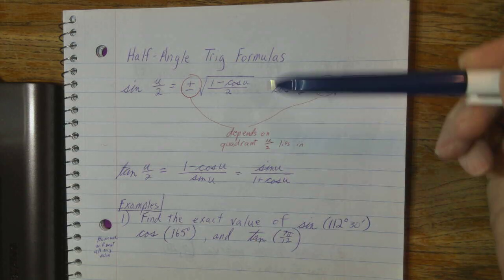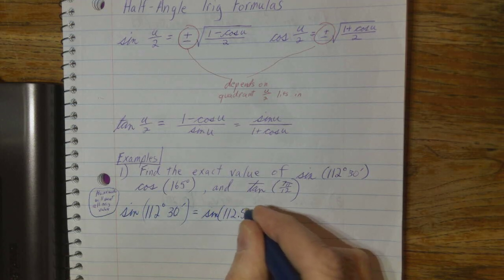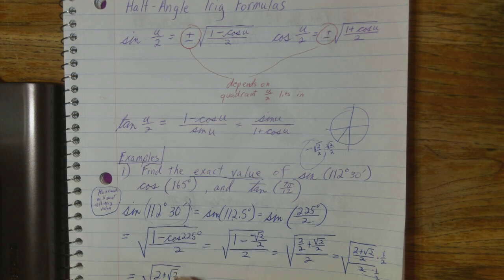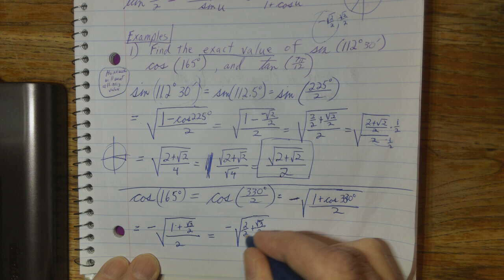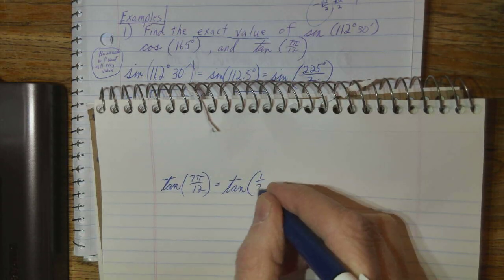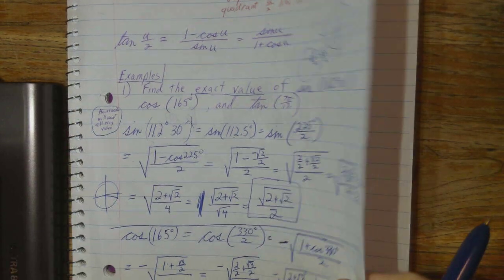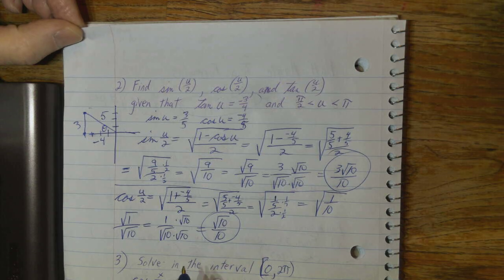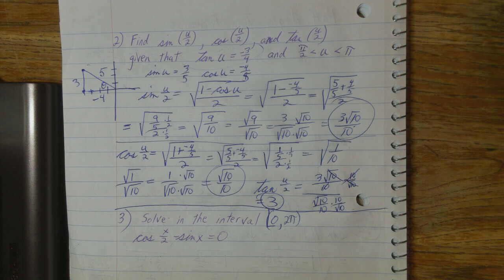04/02/2020 Honors Algebra II-Trig; Half-Angle Trig Formulas